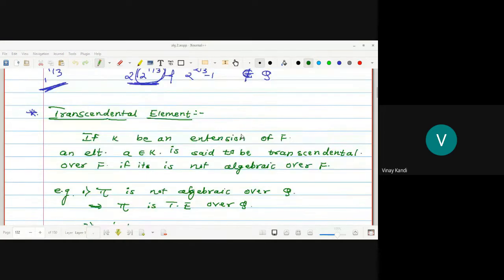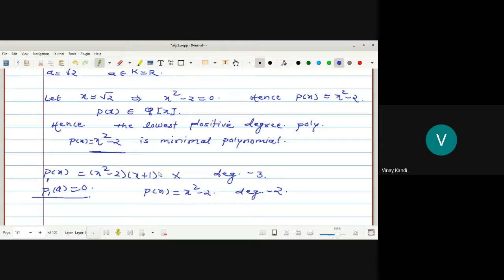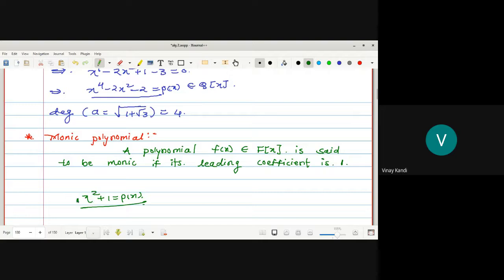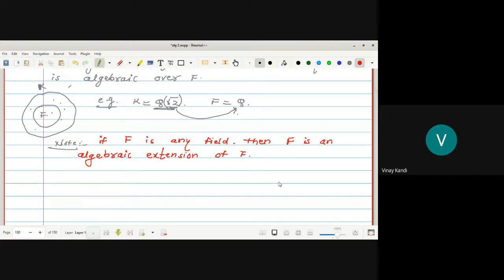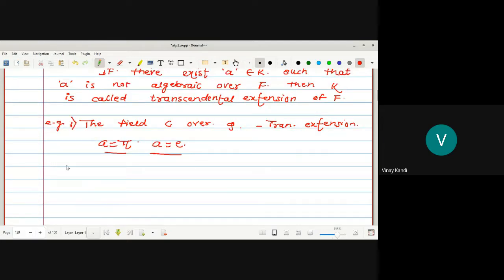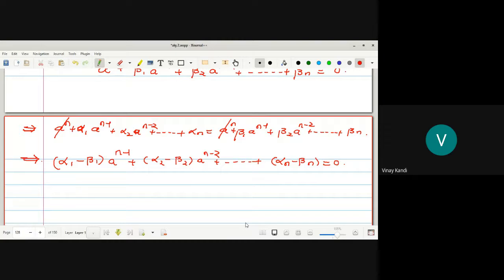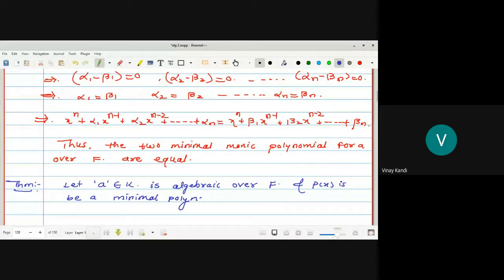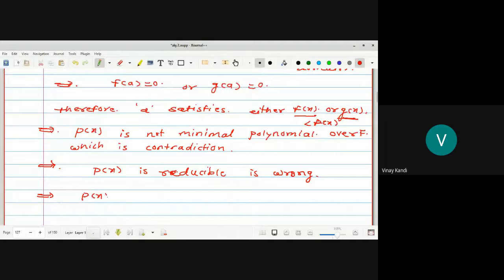algebra 2 lecture no 5 mp4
minimal polynomial, degree of an algebraic element,algebraic expression